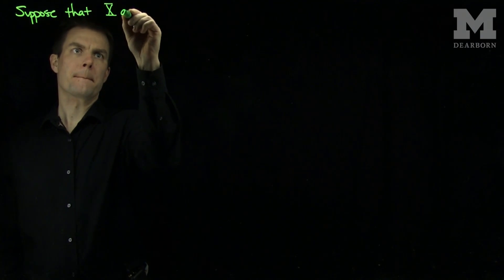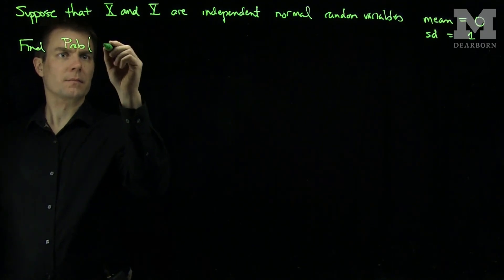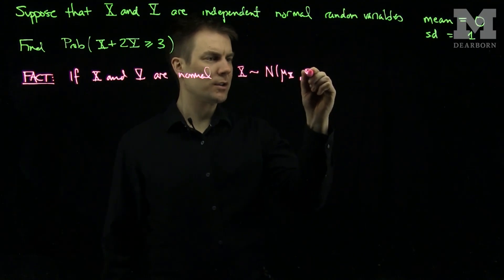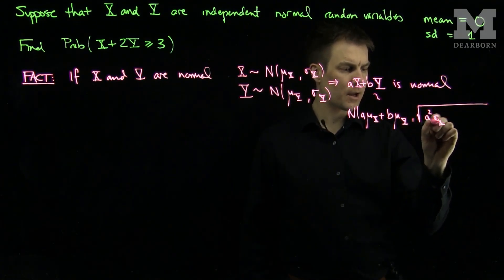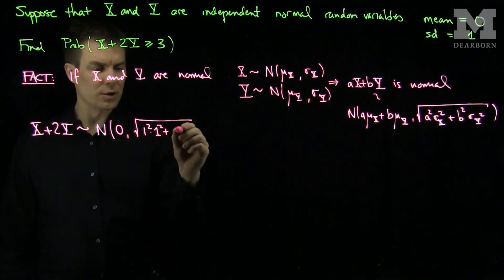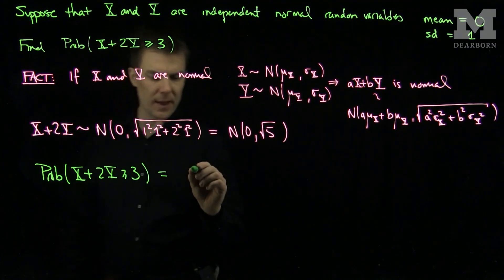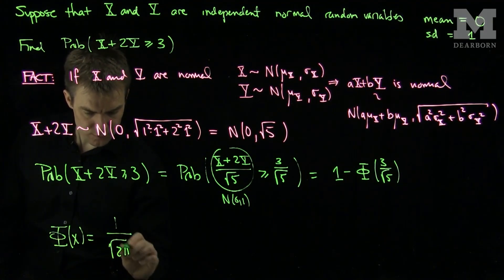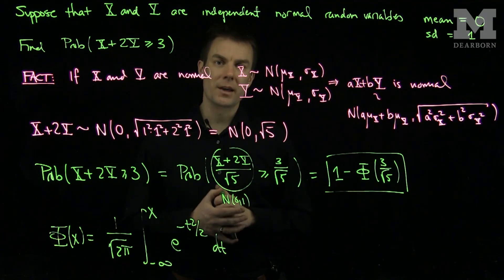Linear Combinations of Normal Random Variables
We give an example of computing a probability that involves a linear combination of independent normal random variables. We use the fact that a linear combination of normal random variables is again a normal random variable.